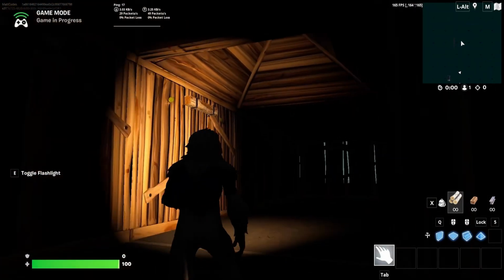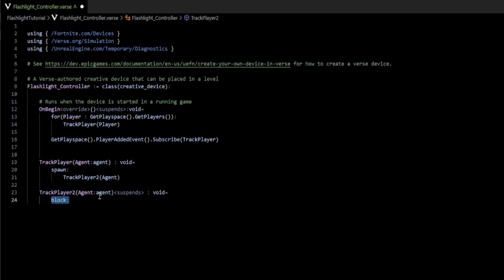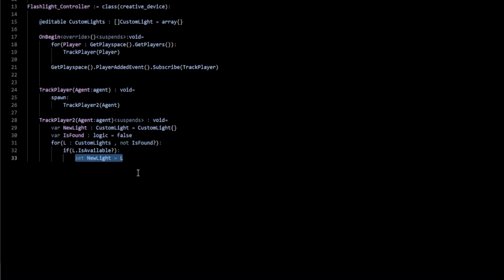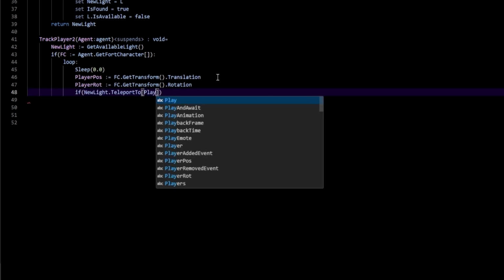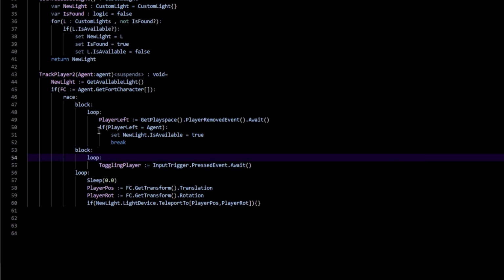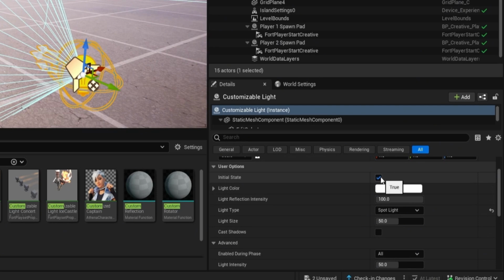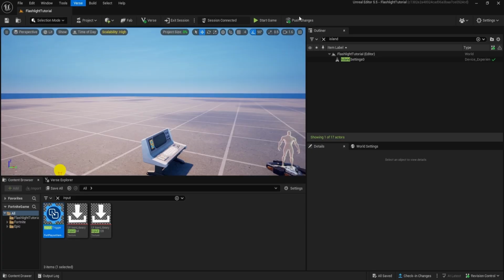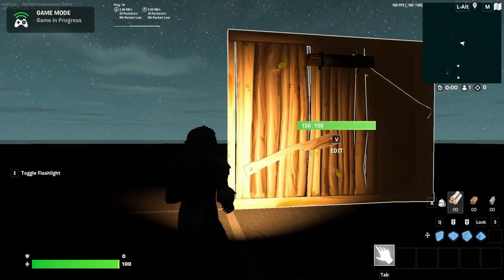How to Make Custom Flashlights in Fortnite!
Learn how to create custom flashlights in UEFN with Verse!

Get access to our discord and the code instantly by claiming our FREE Starter Package